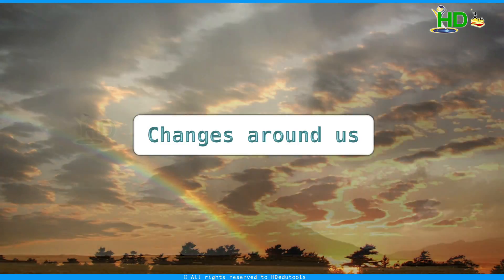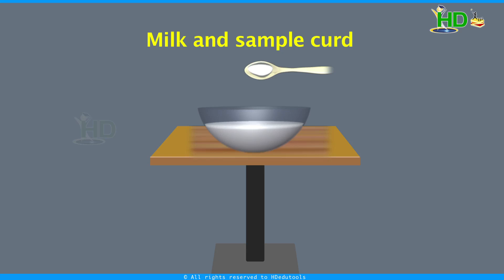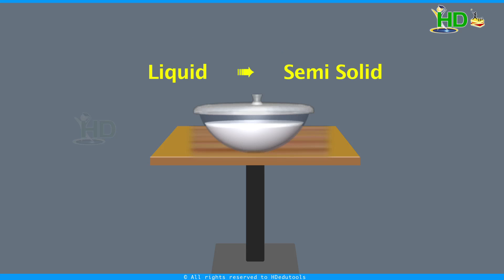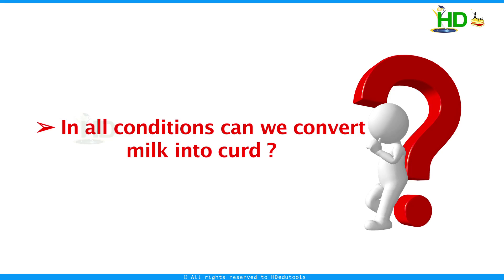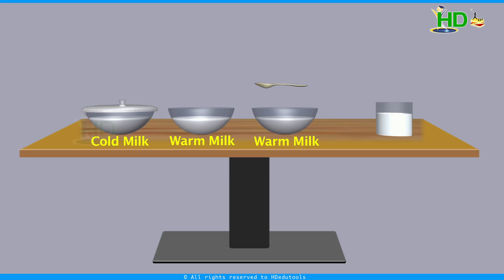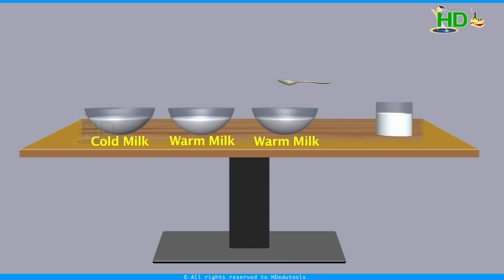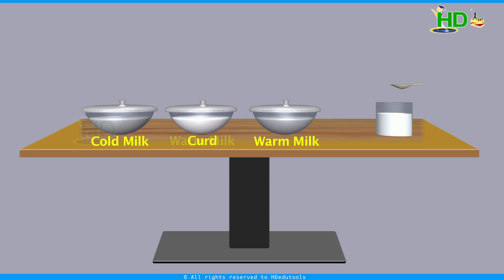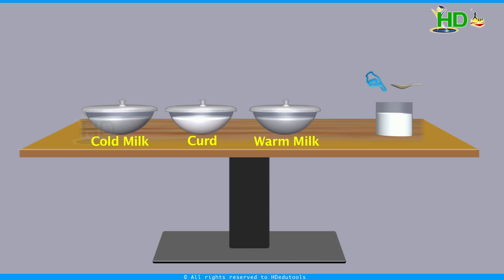hds Changes around us Milk to curd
A simple learning tool to understand science easily for school children..